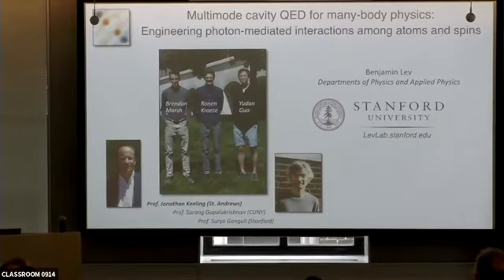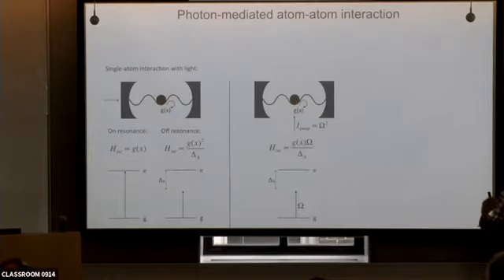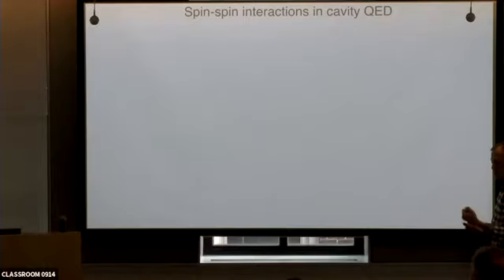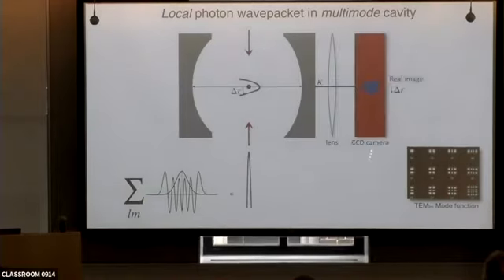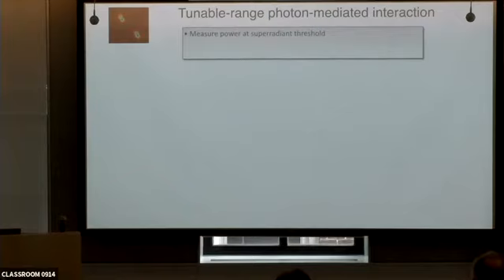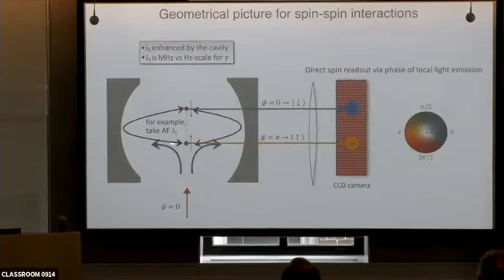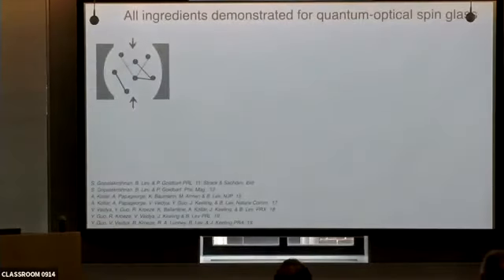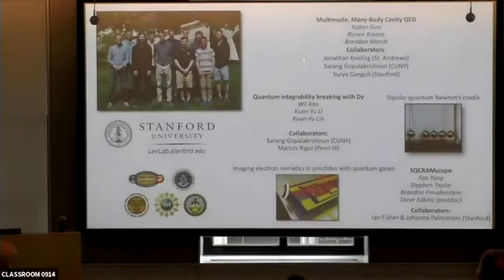Materials in Quantum Cavities and Excitonic Insulators Workshop - Ben Lev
More details July 10, 2019